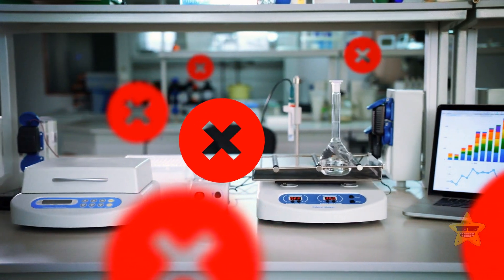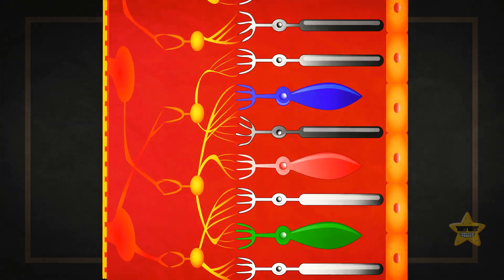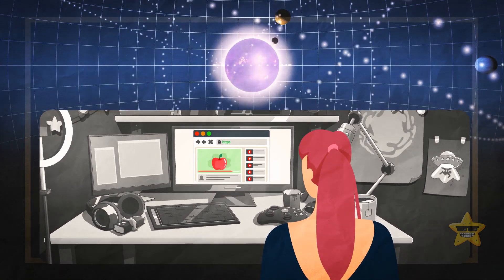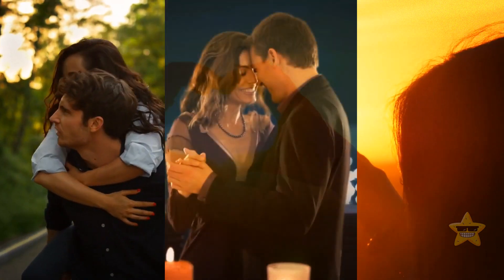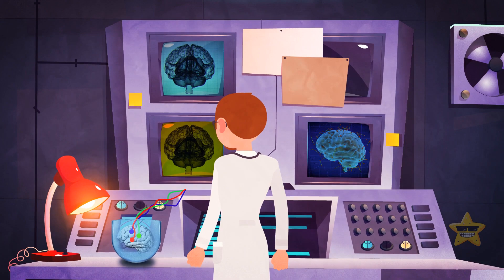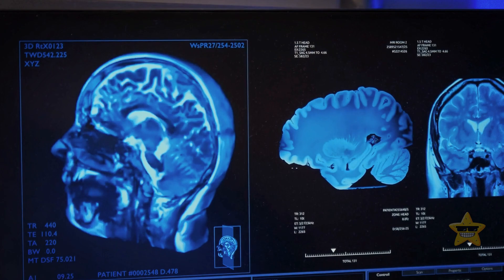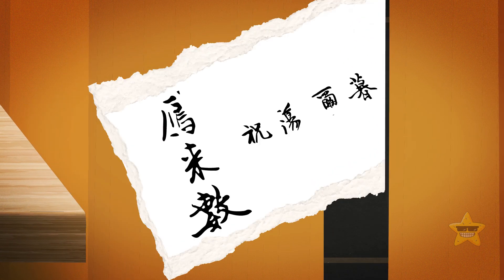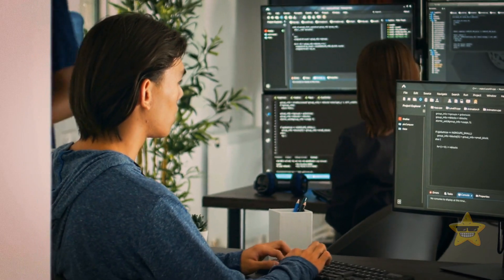The Hardest Thought Experiment in the World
Imagine there's a brilliant scientist named Mary who knows everything there is to know about colors but has lived her entire life in a black-and-white room. She's never actually seen colors herself. Now, the question is, if Mary were to step outside and see a red apple for the first time, would she learn something new about the color red? Some argue that she would, as experiencing color firsthand provides a new qualitative experience that goes beyond her existing knowledge of color as mere information. This experiment sparks fascinating debates about whether complete knowledge can be gained solely through physical descriptions and whether subjective experiences play a crucial role in our understanding of the world.